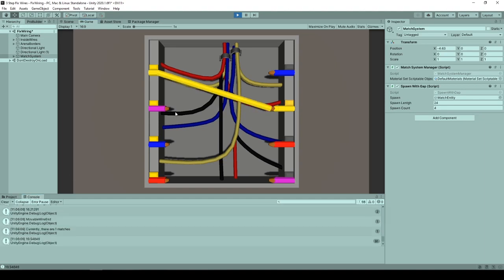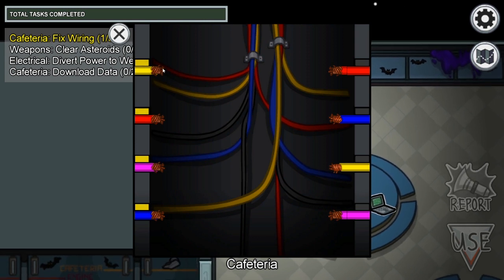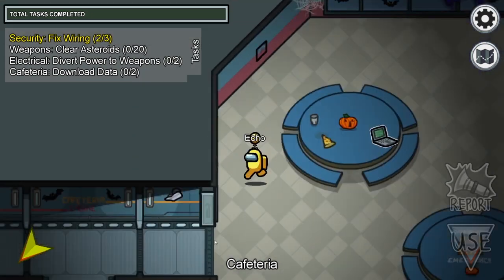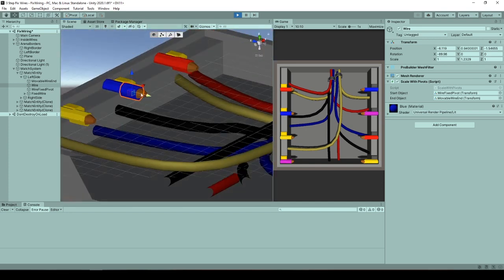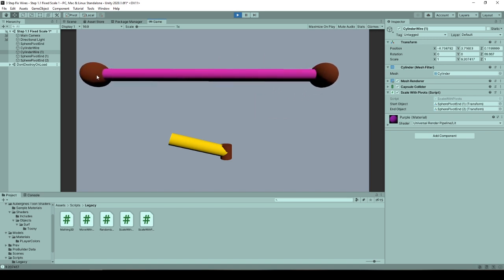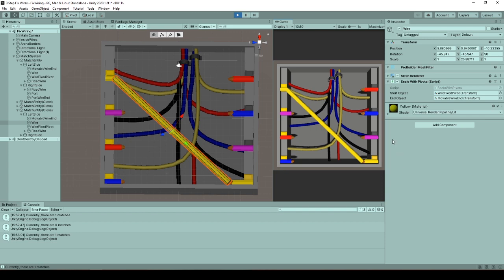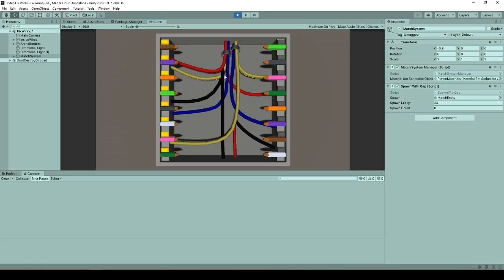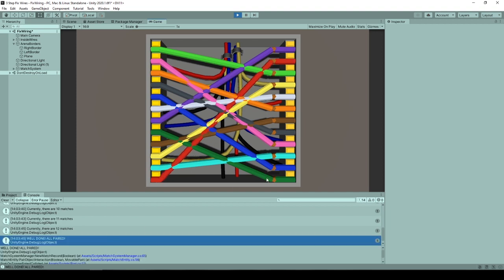Making Among Us - Fix Wiring Task In 3D In Unity | Devlog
I set out to recreate Among Us - Fix Wiring task In 3D In Unity, this is my approach to it!
I really tend to think what an interactive experience could be remade with Unity, playing Among Us regularly prompted me to recreate one of the tasks, Fix Wiring in Unity. I still eye some other tasks to try to recreate in a 3D setting with Unity, so let me know what you thought of this one :)

The video could not be called a Unity tutorial but along the way of creating this, I have covered most of the parts,
Previous Videos Related to Among Us - Fix Wiring 3D Recreation ın unity:
* How To Scale 3D Object With Mouse Drag With A Fixed Point In Unity | One-Sided 3D Scale Tutorial

00:00 Among Us & Fix Wiring Task Case Study
01:51 Into To Implementation
02:23 Scaling Wires With Mouse Drag
03:39 Creating The Matching System
05:59 Outro

Beware Of The Imposters!